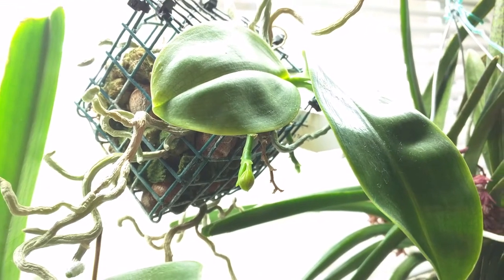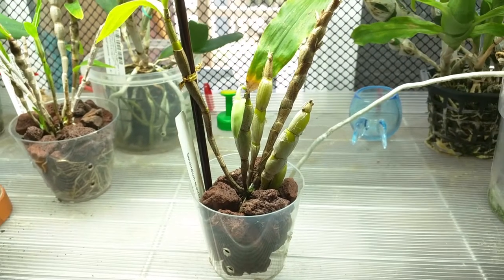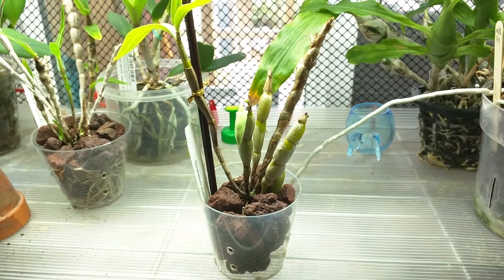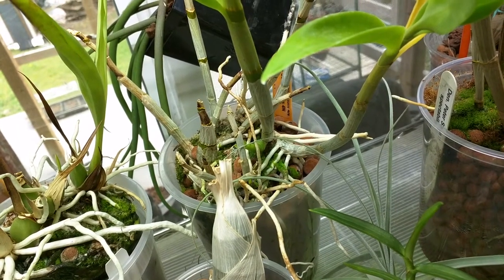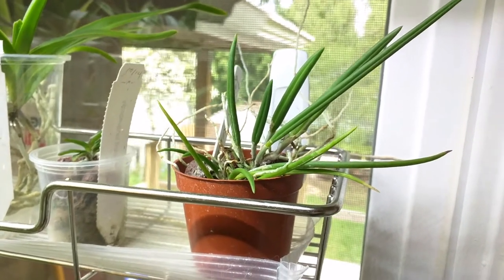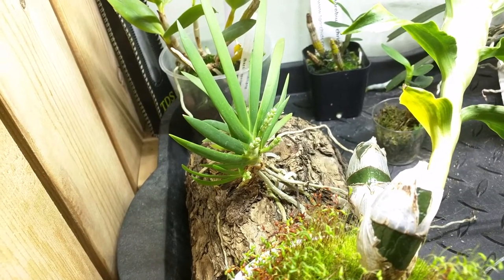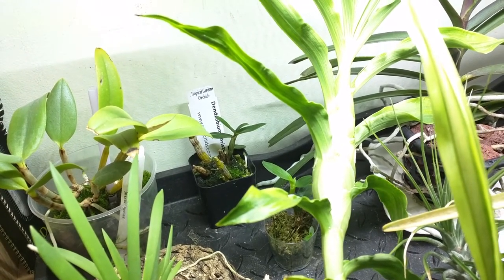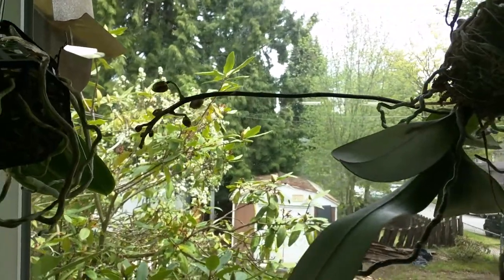April 2020 updates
Plants in order of appearance:

Rhynchorides Bangkok Sunset
Thecostele alata
Phal. javanica
Paraphalaenopsis laycockii seedlings
Dendrobium tobaense var giganteum seedlings
Psychopsis limminghei
Thrixspermum leucarachne
Dendrobium draconis
Dendrobium linawianum
Dendrobium x usitae
Dendrobium scabrilingue
Paphinia rugosa
Galeottia fimbriata
Dendrobium antennatum 4N x strebloceras 4N
Dendrobium Sherry Abe
Phal. cornu-cervi 'chattaladae'
Leptotes bicolor
Dendrobium bellatulum
Bulbophyllum saltatorium var albociliatum
Angraecum germinyanum
Neofinetia falcata 'Hakucho'
Bulbophyllum harbrotinum
Bulbophyllum Princess Bejaratana
Coryanthes misasii
Podangis dactyloceras
Dendrobium christyanum
Vanda roeblingiana
Phalaenopsis difformis (Ornithochilus difformis)
Stanhopea nigro-violacea 'Batman' x sib
Phal. fimbriata
Phal. NOID
Aerangis punctata

My instagram is (mostly cat photos)